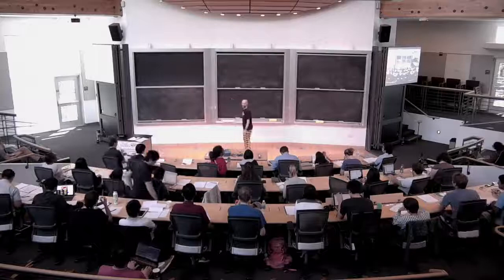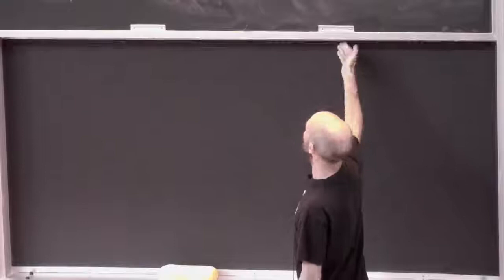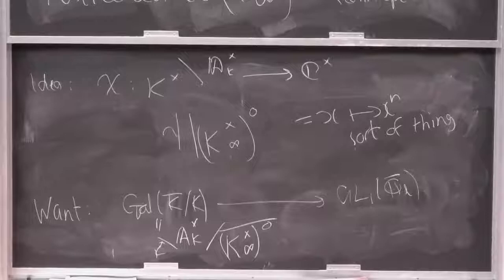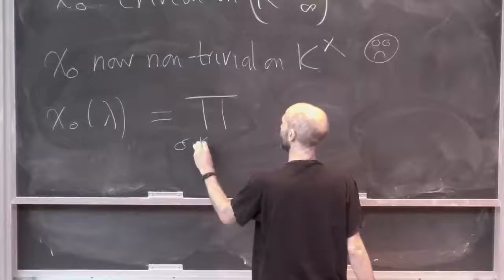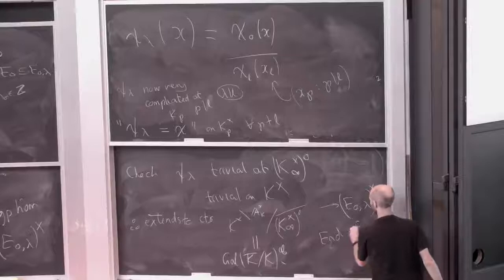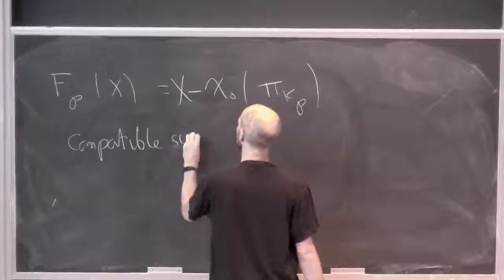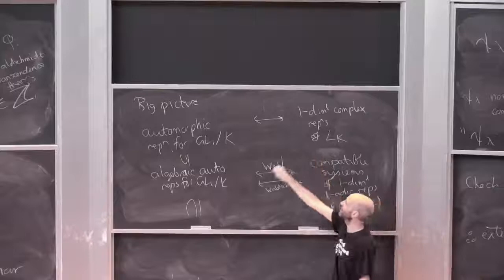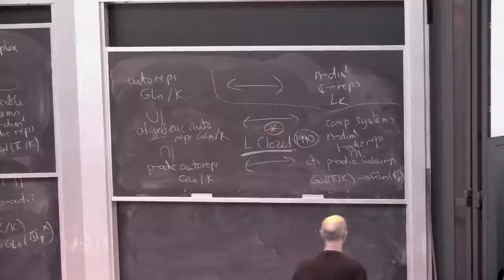Kevin Buzzard (lecture 16/20) Automorphic Forms And The Langlands Program [2017]